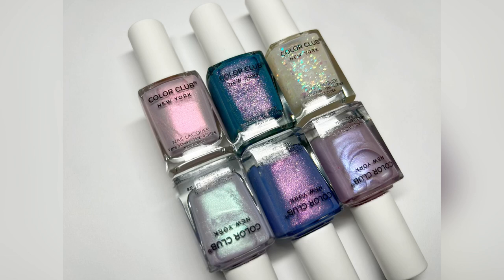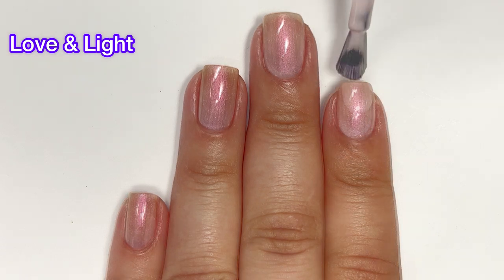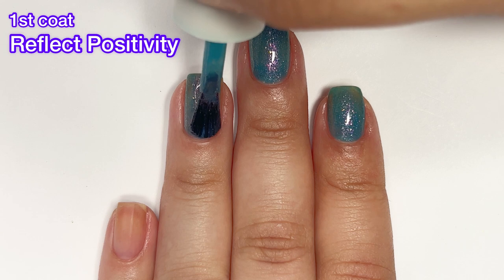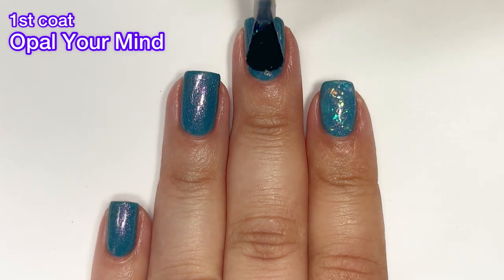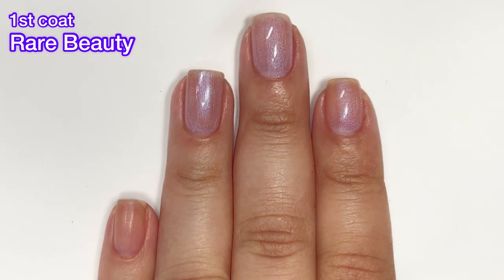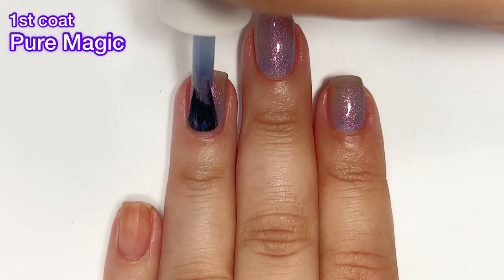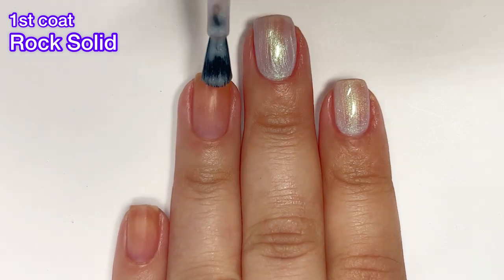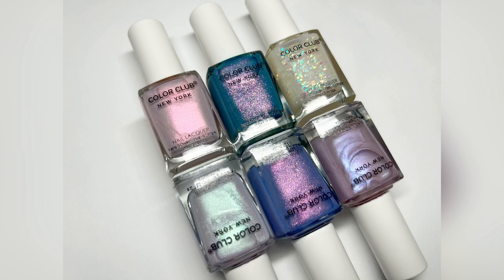Color Club Opalescent Spring 2023 Collection - Janixa - Nail Lacquer Therapy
Polishes mentioned in this video:

Love & Light
Reflect Positivity
Opal Your Mind
Rare Beauty
Pure Magic
Rock Solid